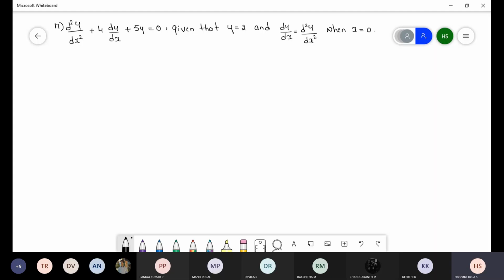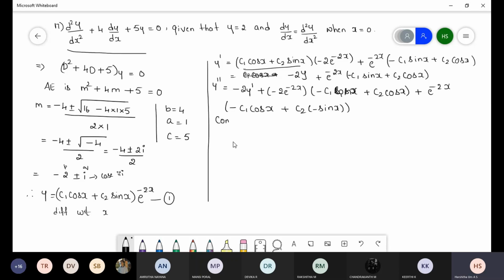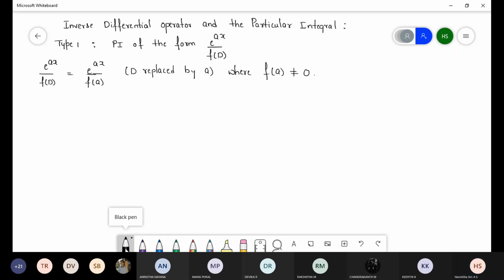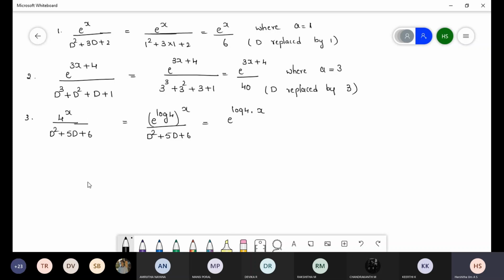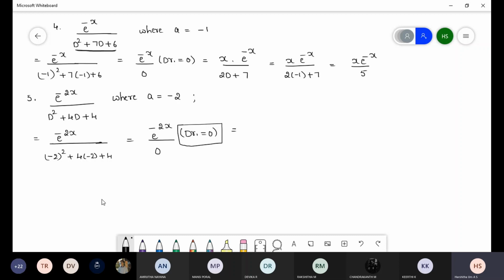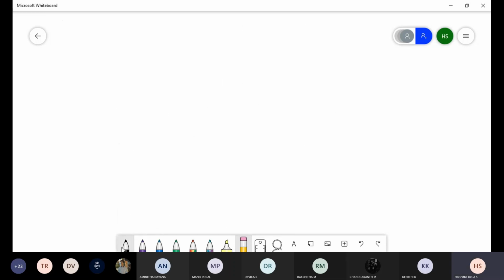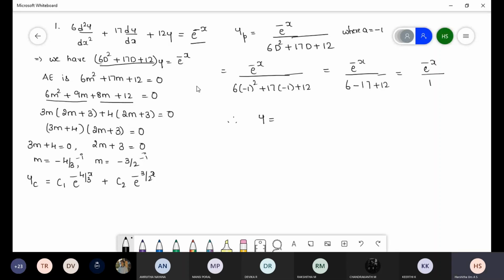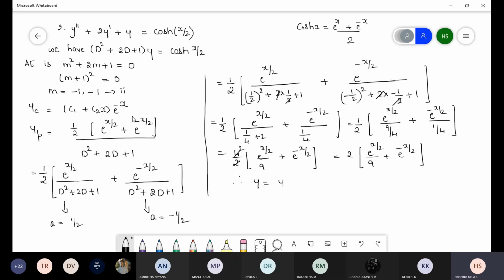Problems on Non Homogeneous Equations Type I